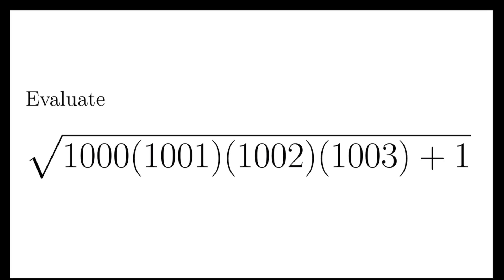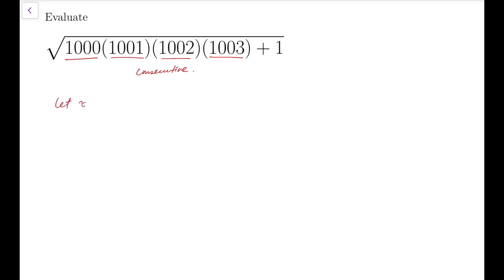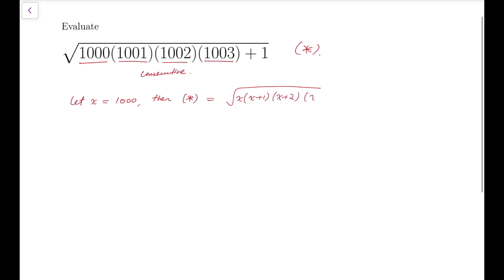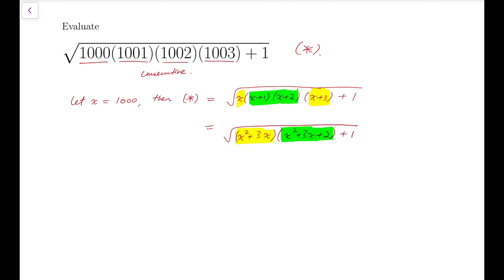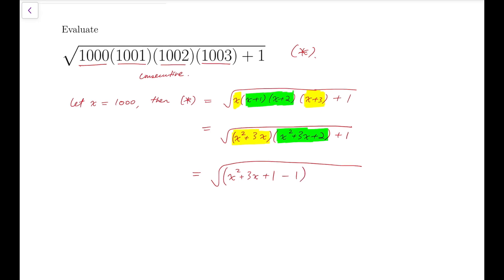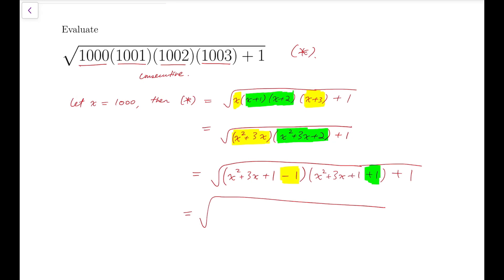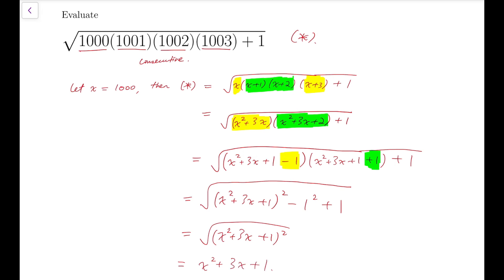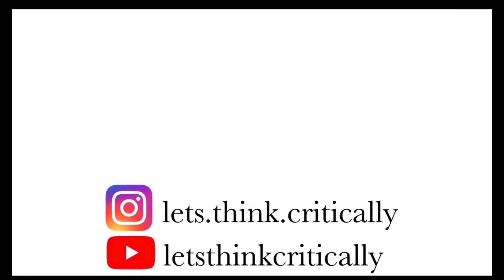NO CALCULATORS!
Here comes an arithmetic problem. No calculators!!